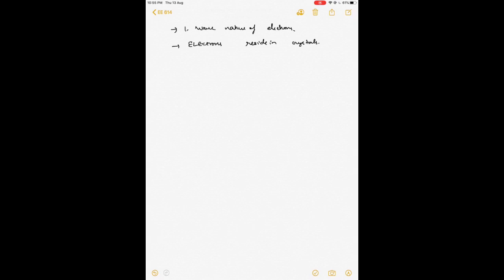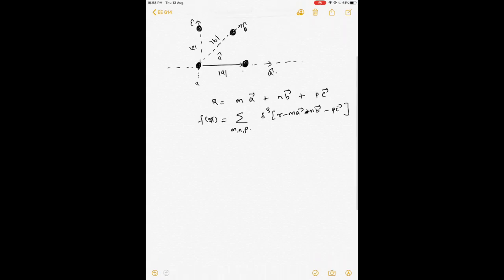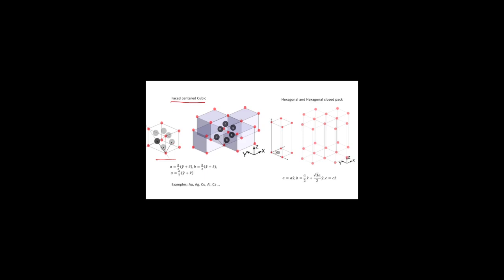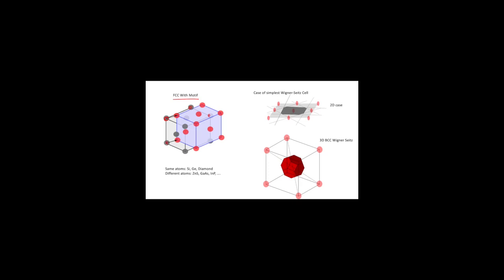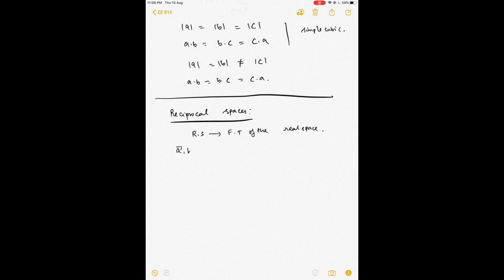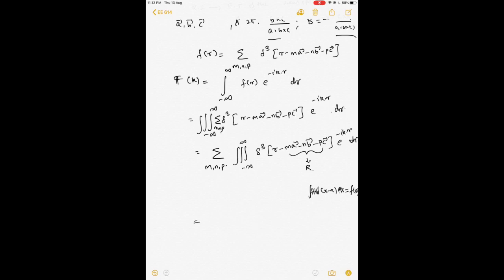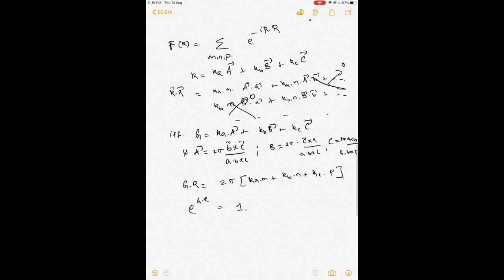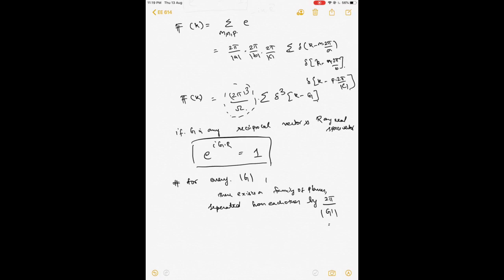Lecture 3 module 2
Reciprocal lattices